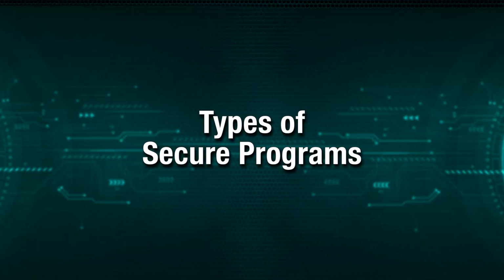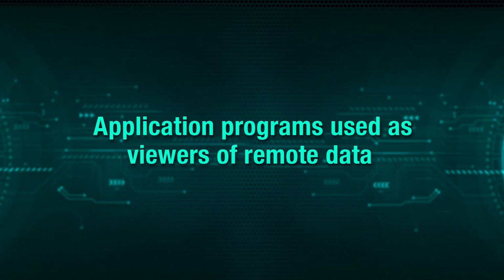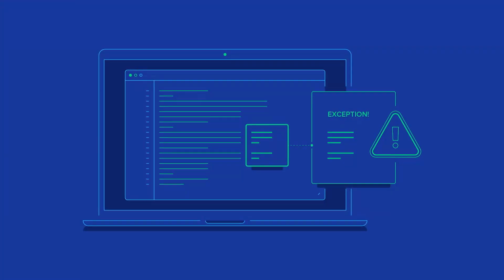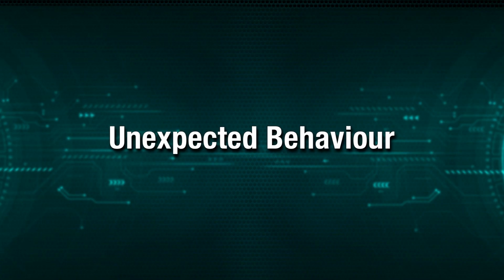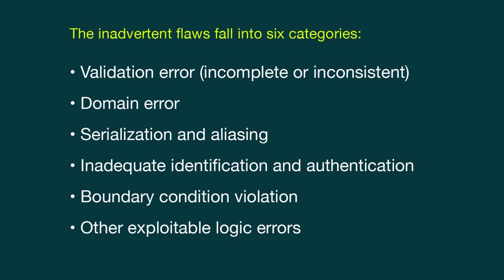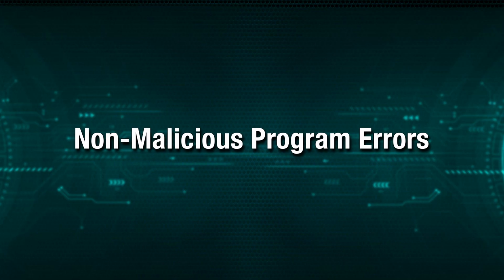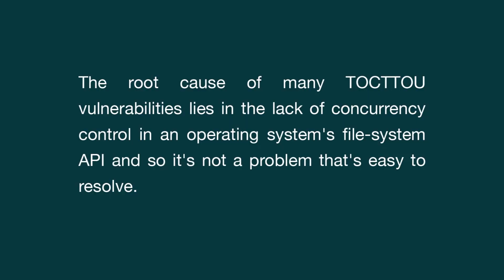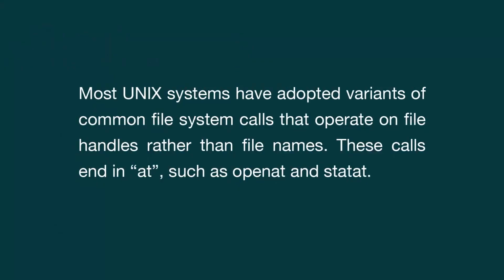08. PROGRAM THREATS